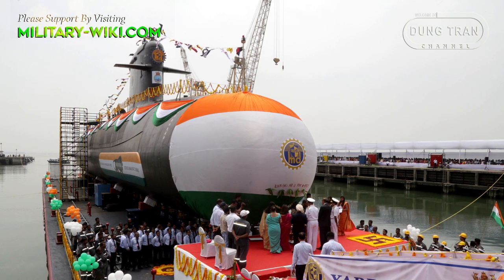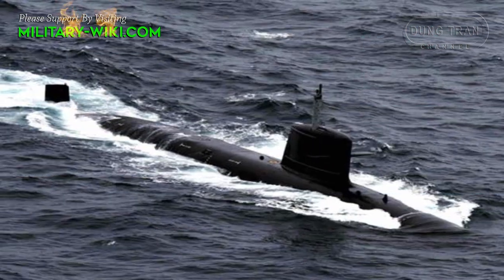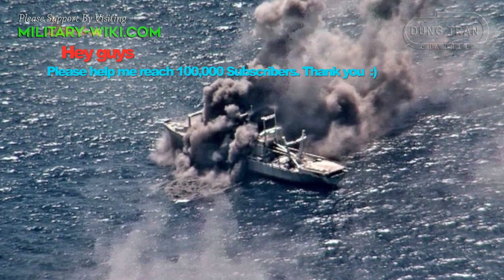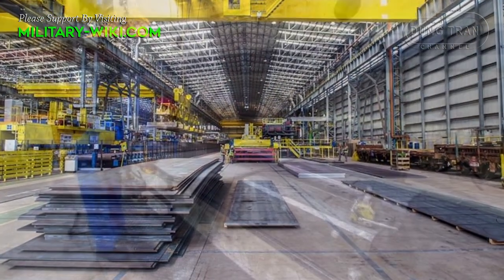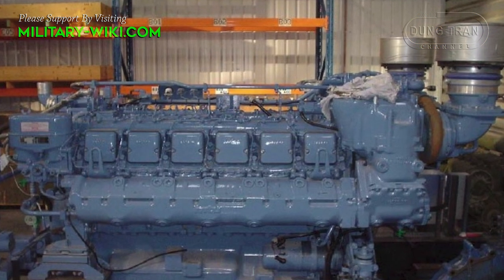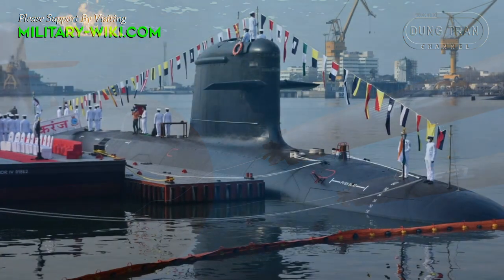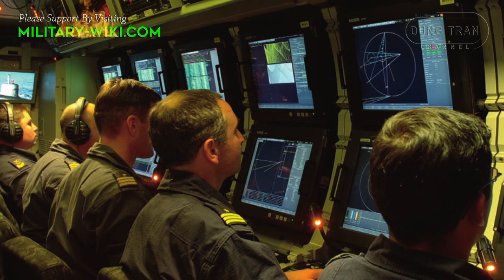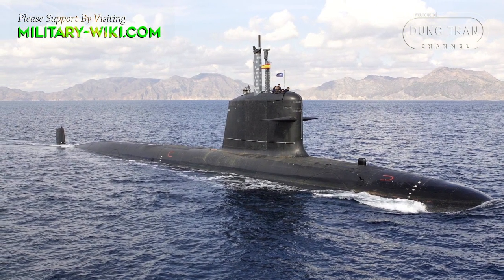INS Vagsheer S26: Features And Capabilities Of India's Kalvari-Class Submarine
On 20 April 2022, INS Vagsheer S26, the sixth submarine of the  Kalvari-class of the Indian Navy, was launched. The submarine has been named after the INS Vagsheer S43, a Vela-class submarine of the Indian Navy which was in service from 1974 to 1997.